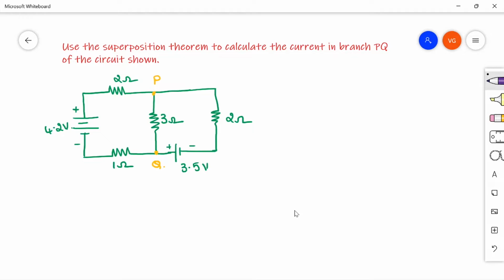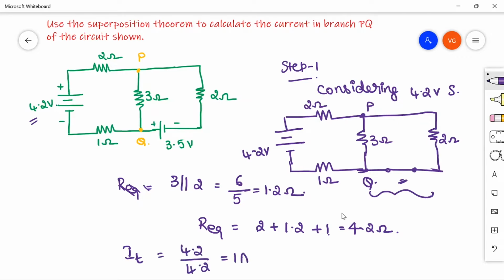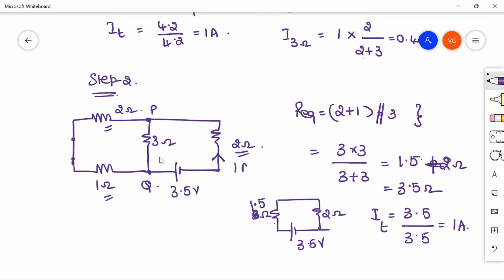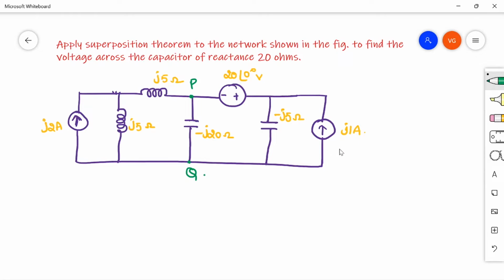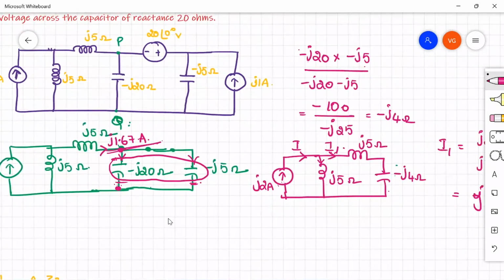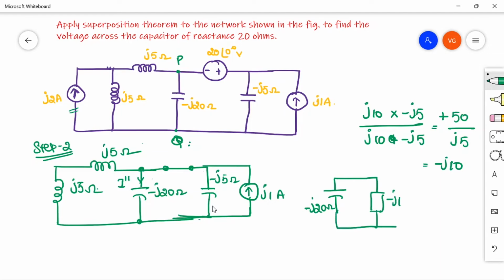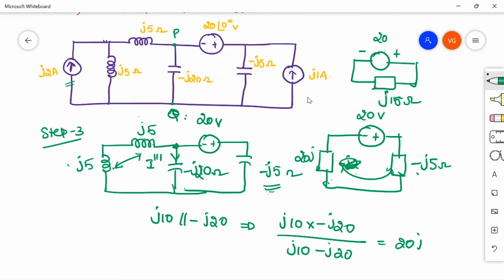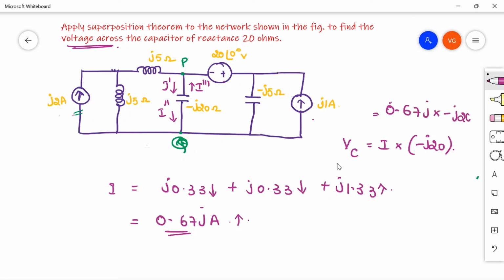Problems on Superposition Theorem | Network Theory | B.Tech (VTU / JNTU)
This video gives explanation to the statement of superposition theorem and its proof.